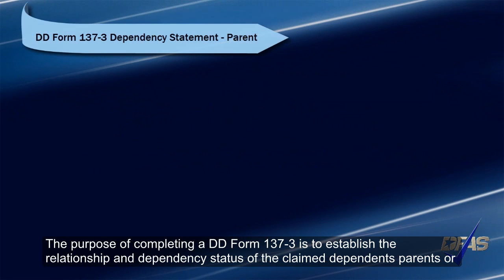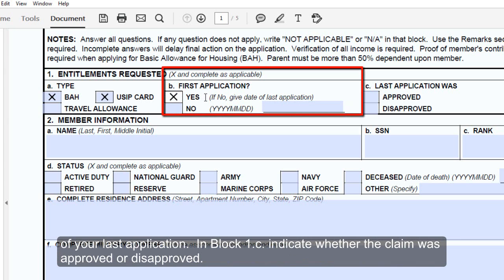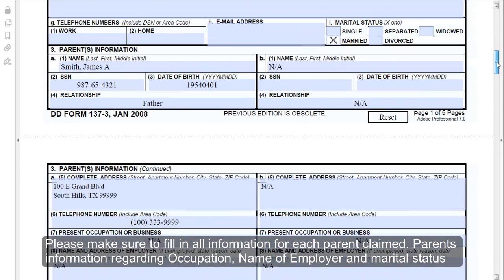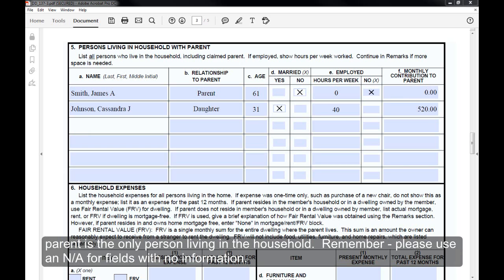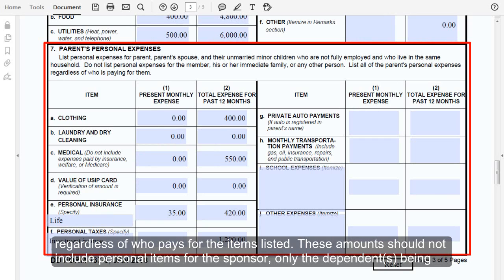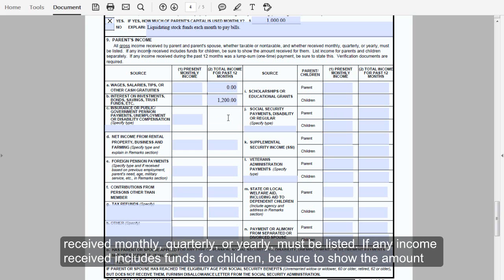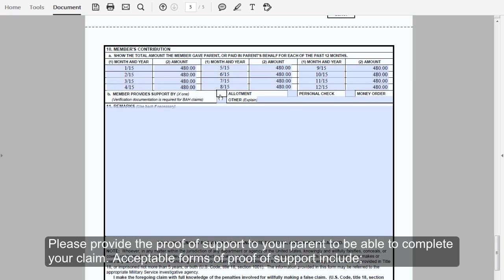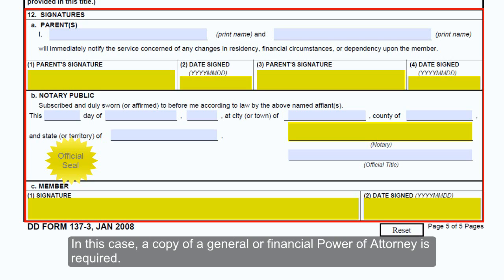Parent/In Law DD Form 137-3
Step-by-step instructions for completing DD Form 137-3.
The purpose of completing a DD Form 137-3 is to establish the relationship and dependency status of the claimed parents or parents-in-law.
DD Form 137-3 contains 12 sections where all questions must be answered.  Please work through the form using this video and use the links provided for additional information that may be required for your claim.